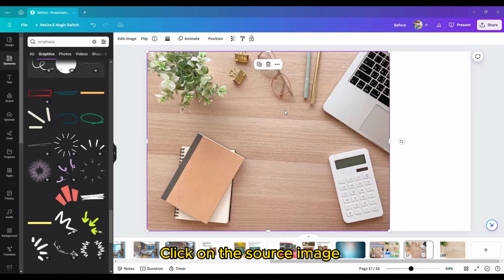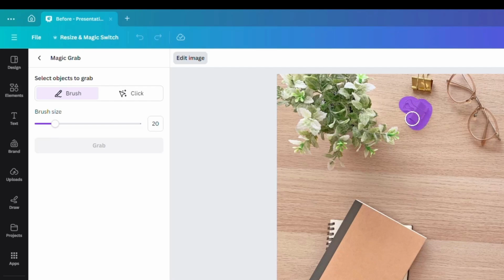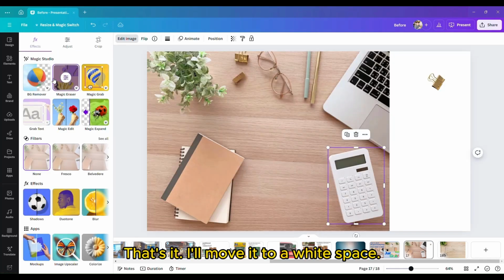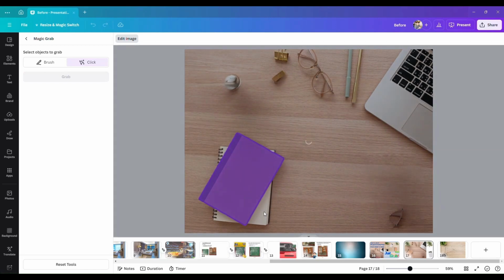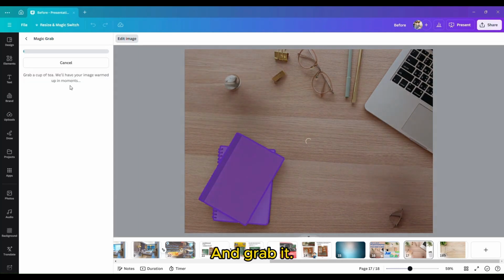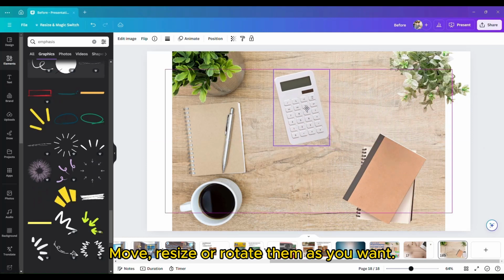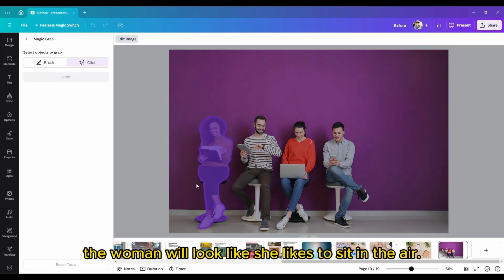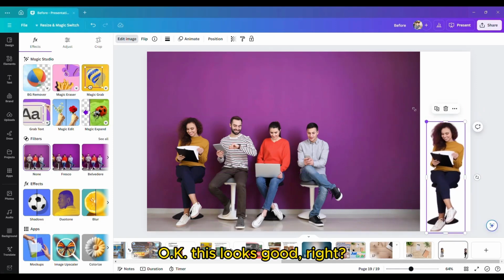Unlock Magic Grab in Canva: Effortlessly Extract and Customize Images!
Discover the power of Magic Grab in Canva! In this tutorial, we'll show you how to easily extract objects from images and create stunning new content. Whether you're a content creator or just love editing photos, Magic Grab will transform your workflow. Watch now and see the magic in action!